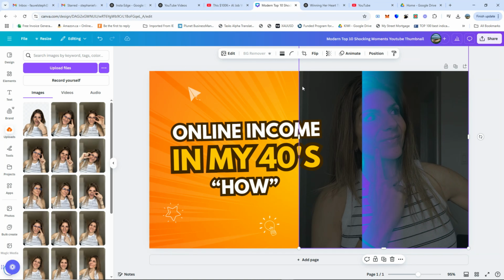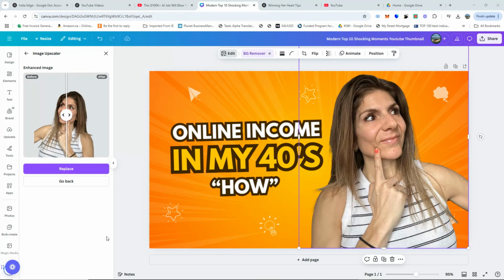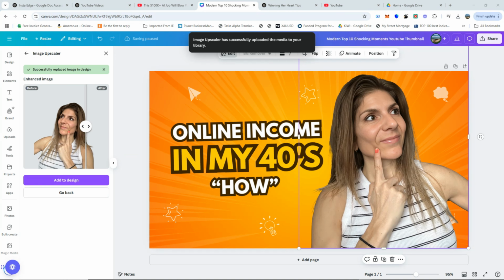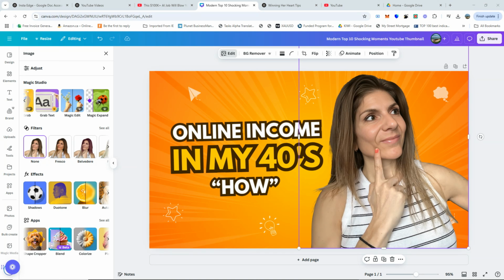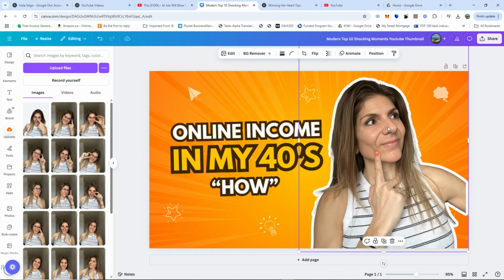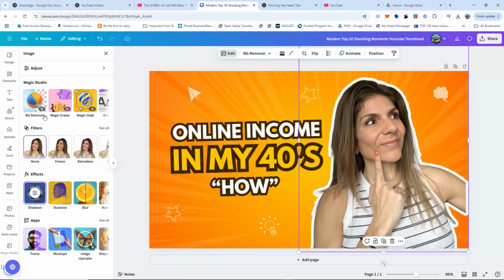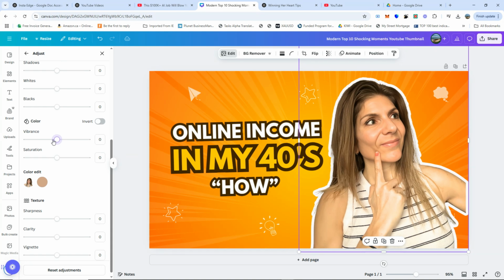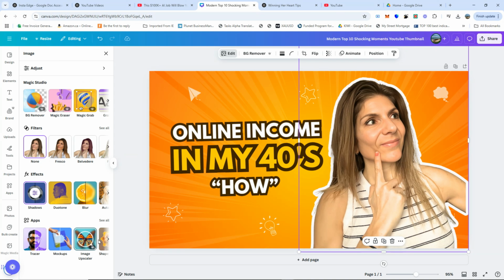🎨 How to Create Pretty YouTube Thumbnails the EASY Way (Beginner-Friendly!)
If your videos are great but no one’s clicking... your thumbnail might be the problem.

In today’s video, I’ll show you exactly how to create scroll-stopping, aesthetic YouTube thumbnails that capture attention and drive clicks — all without needing to be a designer or spending hours in Canva. This tutorial is perfect for anyone who wants to level up their YouTube content but doesn’t have the time or skills to create complicated designs.

✨ What you’ll learn in this video:

How to easily design eye-catching thumbnails that make your videos stand out

The best tips for creating aesthetic thumbnails without advanced design knowledge

Quick steps to improve your click-through rate with thumbnails that convert

No design skills needed — even beginners can follow along and create stunning thumbnails in no time!

How to use simple tools and easy methods to create professional-looking thumbnails that grab attention and drive traffic to your videos

If you're a content creator, coach, or digital marketer who’s looking to make your YouTube videos stand out from the competition, this method is for you. Learn how to attract more views, engage your audience, and boost your YouTube channel’s success—all without overthinking your design.

🎯 Ready to take your digital marketing to the next level?

Whether you're just starting out or looking for ways to improve your channel's performance, this video will help you move forward without the overwhelm.